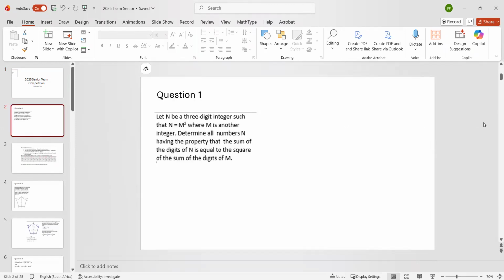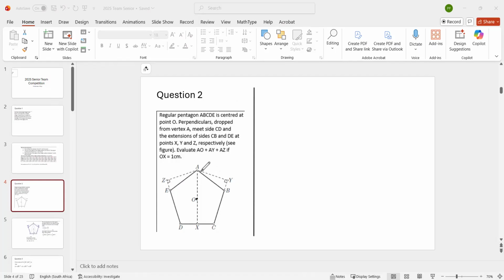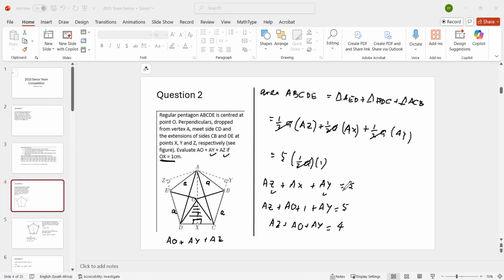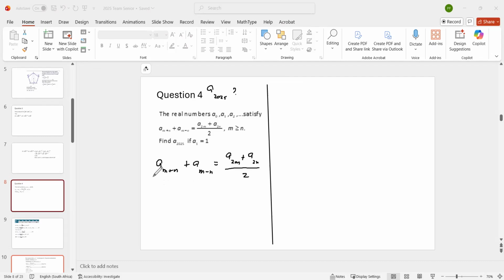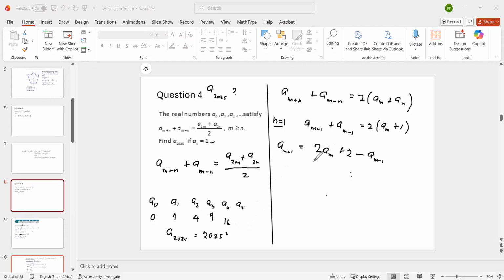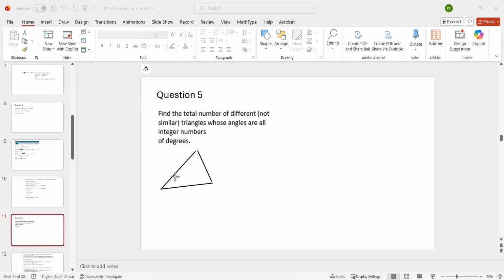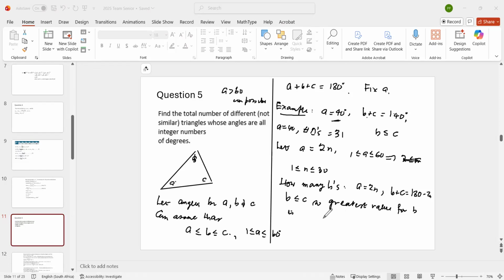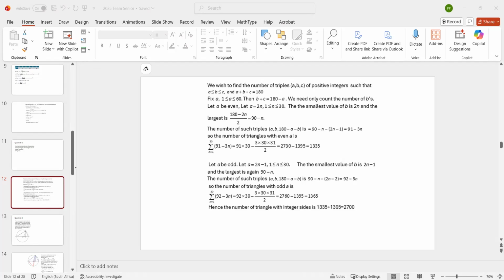SA Mathematics Team Competition 2025 – Senior Solutions (Questions 1–5)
Complete worked solutions to the SA Mathematics Team Competition 2025 – Senior Paper (Questions 1–5).

In this video, we solve Questions 1 to 5 from the 2025 Senior Team Paper of the South African Mathematics Team Competition. These problems include number theory, geometry involving a regular pentagon, trigonometric equations, sequences, and triangle angle counting.

Questions covered in this video:

Team Paper: (100 marks)

Question 1:
Let N be a three-digit decimal integer such that: N=M2, where M is another integer;
the sum of the digits of N is equal to the square of the sum of the digits of M.

Determine how many such numbers N exist.

Question 2:
Regular pentagon ABCDE is centred at point O. Perpendiculars, dropped from vertex A, meet side CD and the extensions of sides CB and DE at points X, Y, and Z, respectively, as shown in Fig. 1.

Evaluate AO+AY+AZ if OX=1 cm.

Question 3:
Find the value of θ∈[90...

Question 4:
The real numbers a0, a1 ,a2, …

Question 5:
Find the total number of different, not similar, triangles whose angles are all integer numbers of degrees.

Timestamps:
2:24 Question 1
13:05 Question 2
25:50 Question 3
34:05 Question 4
58:05 Question 5

This video provides clear, step-by-step explanations to help learners prepare for the South African Mathematics Team Competition and strengthen advanced mathematical problem-solving skills.